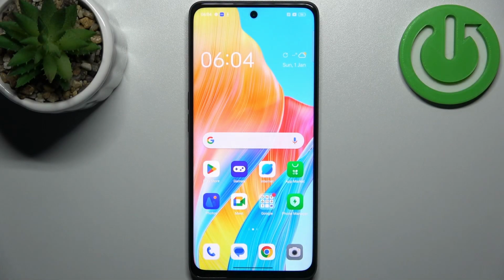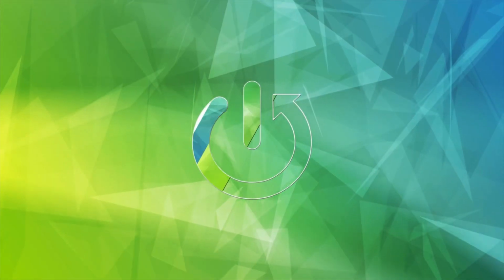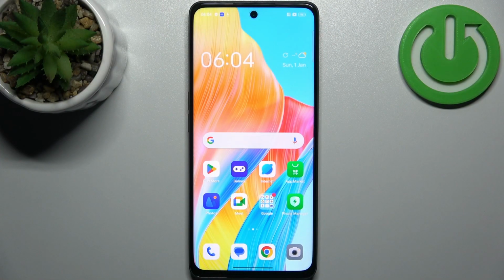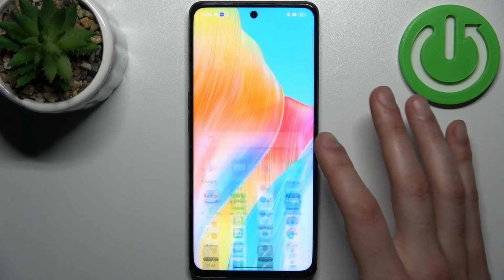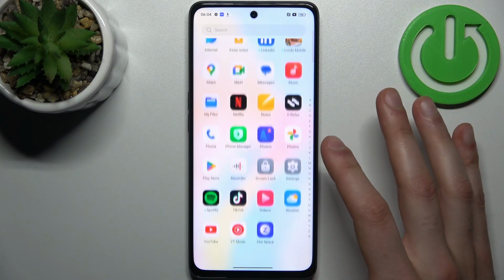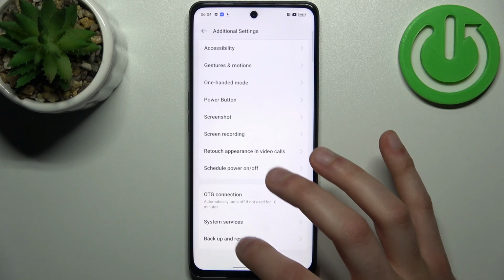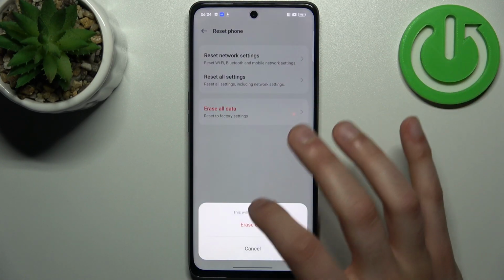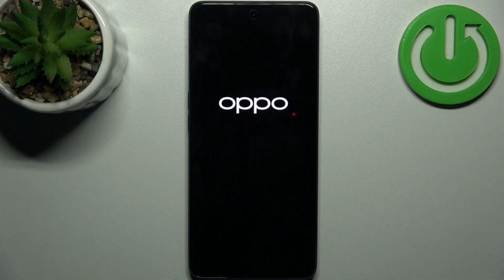How To Factory Reset OPPO A1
This provides a comprehensive guide on how to perform a factory reset on the OPPO A1 smartphone. A factory reset is often necessary to troubleshoot software issues, remove personal data before selling or giving away the device, or restore the device to its original settings.

What does a factory reset do on OPPO A1?
Will a factory reset delete all my data on OPPO A1?
How to backup data before performing a factory reset on OPPO A1?
Can I recover data after a factory reset on OPPO A1?
How long does a factory reset take on OPPO A1?